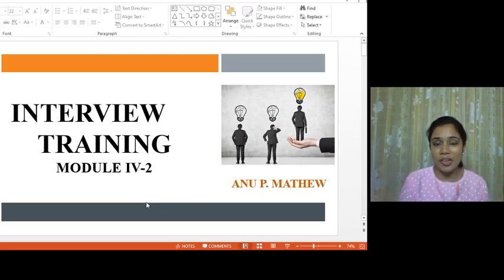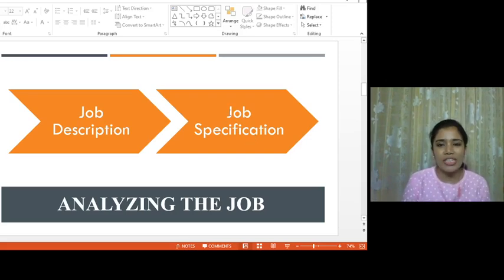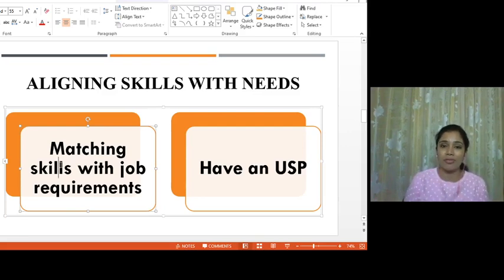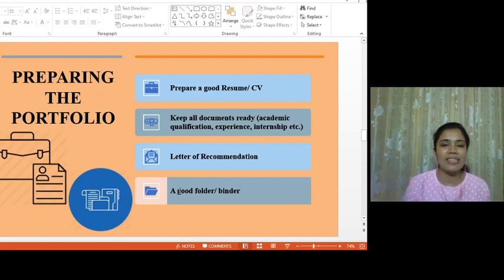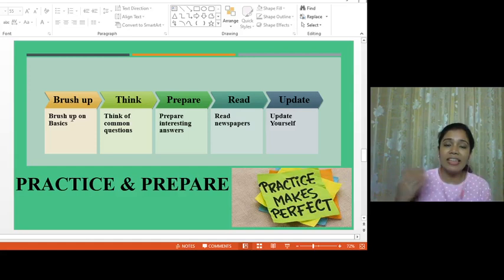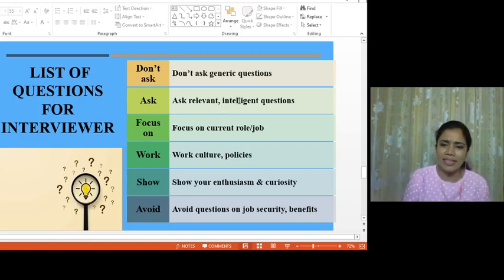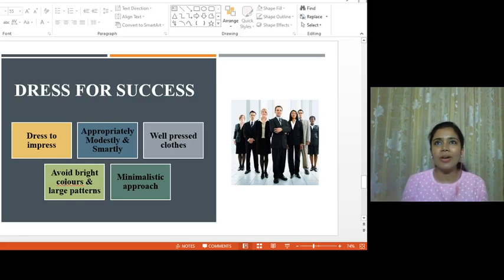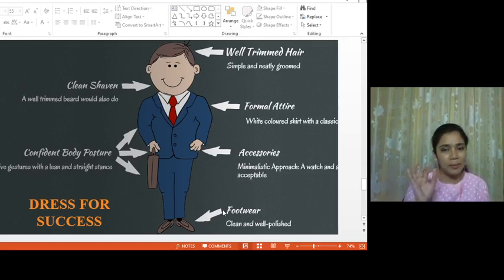How to prepare for an Interview- Useful tips for freshers...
Unit 2 Module IV of Add on course on Capacity Building and Life Skill Development conducted by Deva Matha College Kuravilangad.

This video will help freshers to prepare themselves for an interview. It talks about things you have to focus while preparing for an interview. Hope this would be useful. All the best..